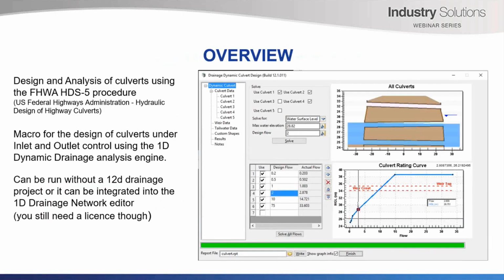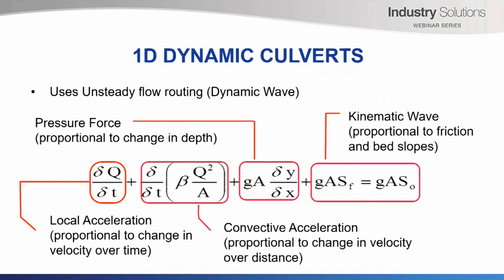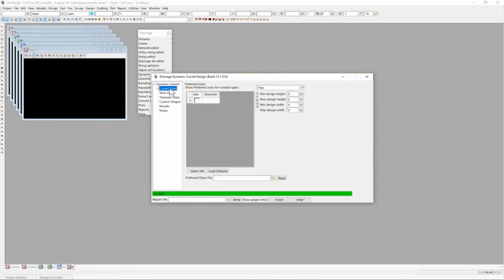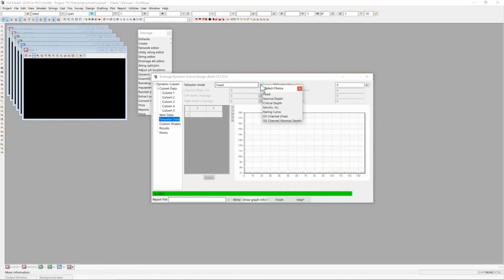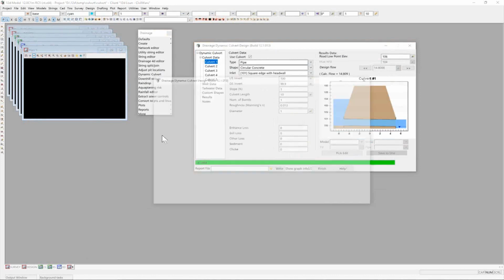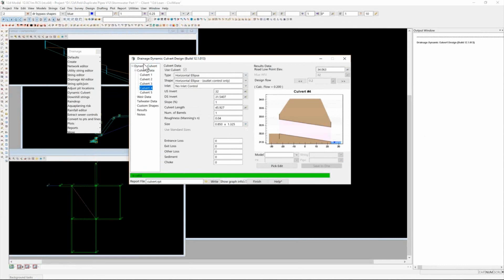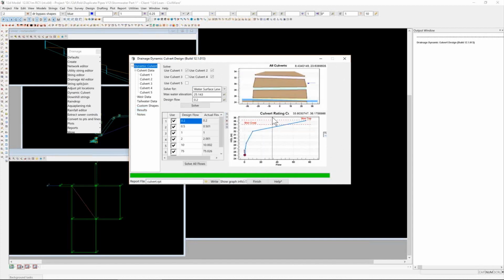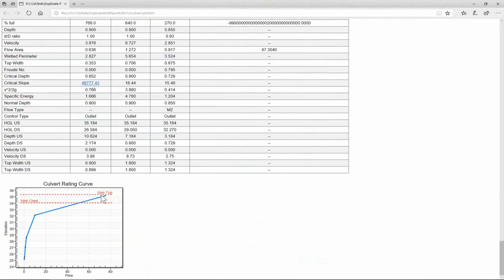Dynamic Culvert Designer - Industry Solutions Webinar Series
00:02 Introduction/session overview
03:50 Culvert Outlet Control
04:14 1D Dynamic Culverts
05:57 Culvert Inlet Control
07:54 Inlet/Outlet Performance Curve
08:07 Complex Culverts
08:30 Roadway Overtopping
09:12 Demonstration in 12d Model 12 of Dynamic Culvert Designer
28:00 Q&A/Closing Remarks

The Dynamic Culvert application is a component of 12d Model's Dynamic Drainage module that allows the user to design and analyse single- or multi-cell culverts of multiple configurations and shapes.

By using the same unsteady flow analysis engine as the Dynamic Drainage module, it is capable of handling:
- Adverse grades
- Any shape including box, pipe, ellipse, egg, arch, horseshoe, and even user-defined
- Any inlet configuration (flared, tapered, bevelled, etc.)
- Roadway weir overtopping using simple and compound weirs and FHWA (HDS-5) methodology, and Tailwater conditions including free, fixed and user defined open channels

It also includes comprehensive reporting.

12d Industry Solutions Webinars provide insights into overcoming challenges in an evolving industry in more effective and efficient ways. These sessions will be less technical than the Training sessions, and are suitable for managers and non-users of 12d products.